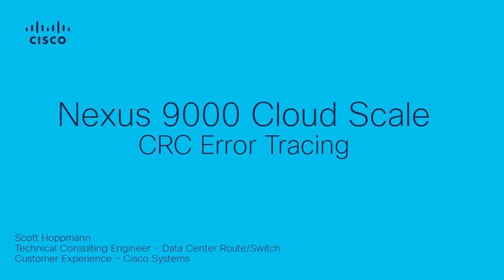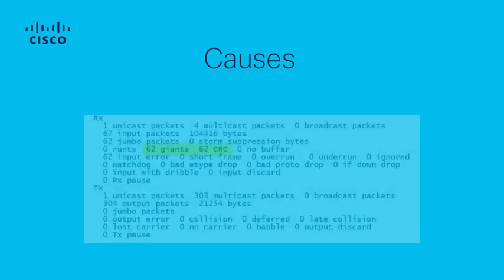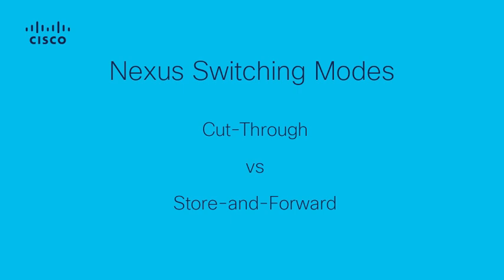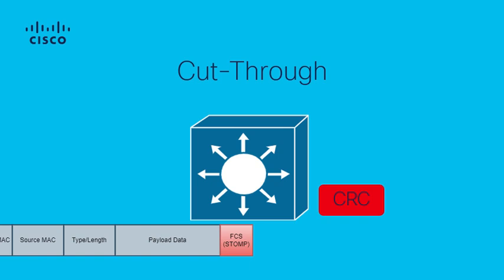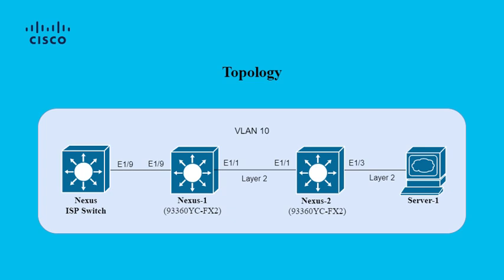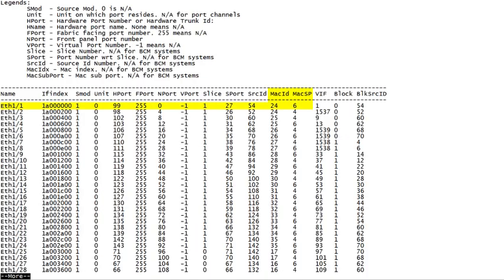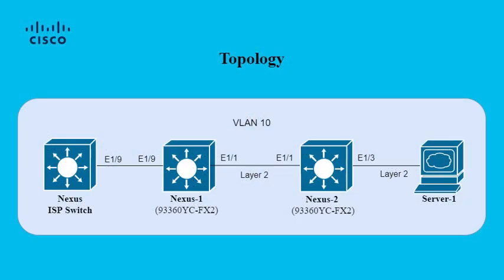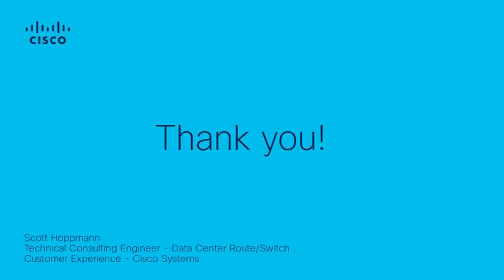Nexus 9000 Cloud Scale CRC Errors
This video discusses how to identify and track CRC Errors in Nexus 9000 Cloud Scale switches.